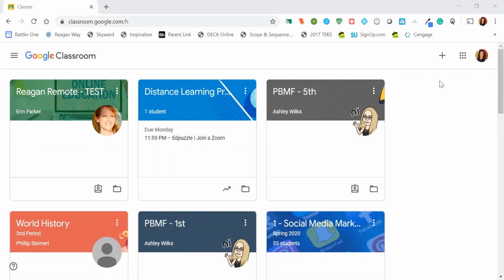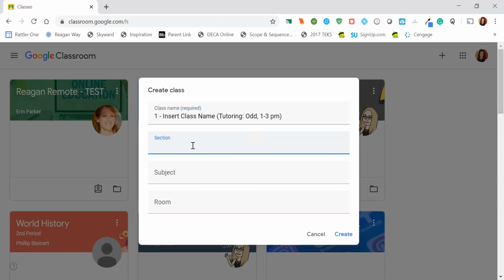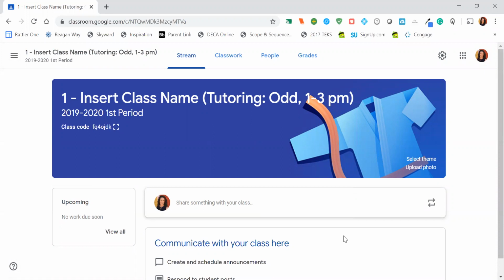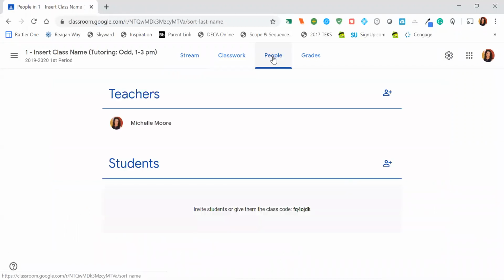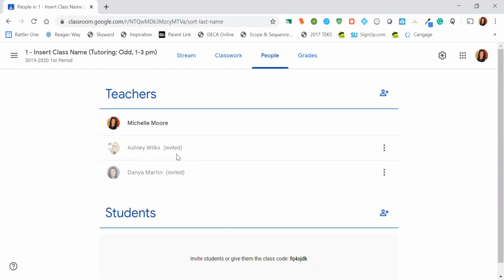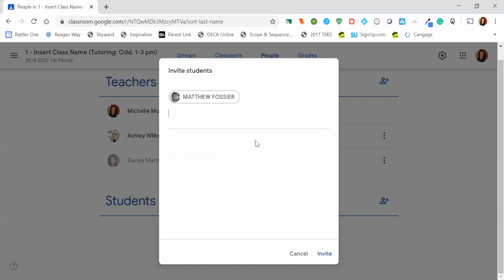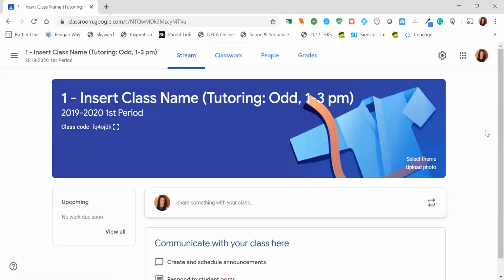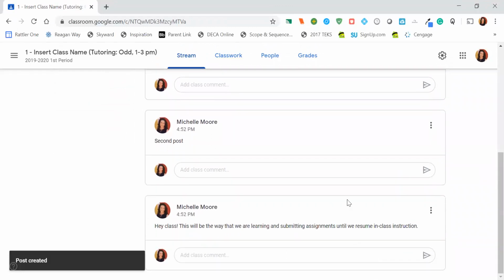How to Google Classroom Part 1